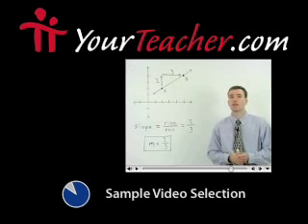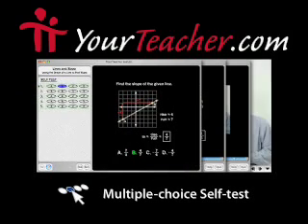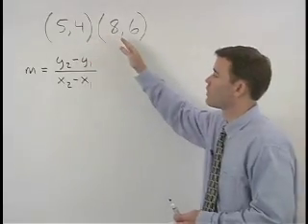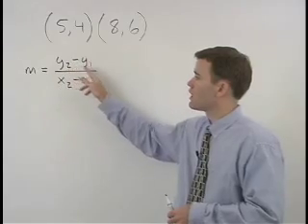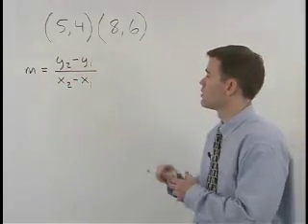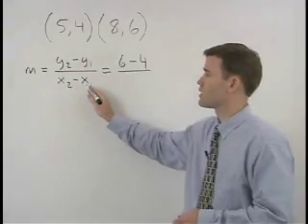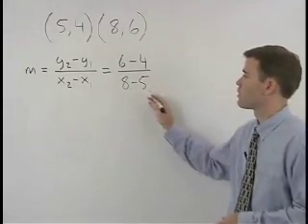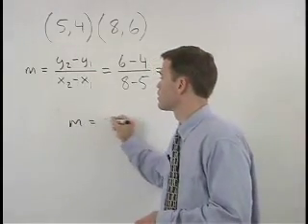College Math Placement Test Prep from MATHhelp.com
Need math placement test prep?

MathHelp.com offers complete test prep courses for all the major math placement tests.  Each course is a "study guide with a teacher" featuring videos, guided exercises, and practice tests in every lesson.